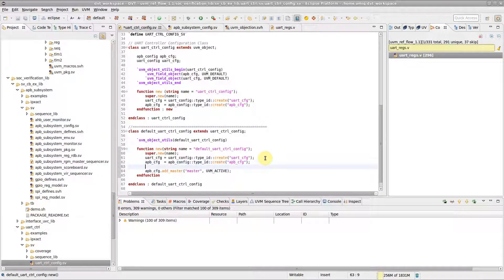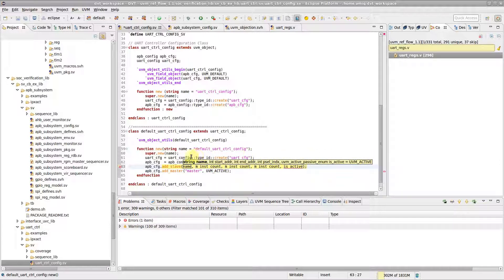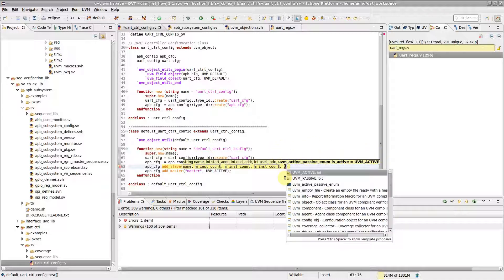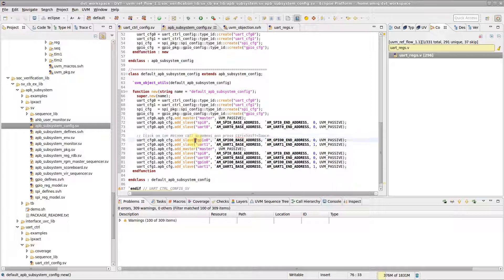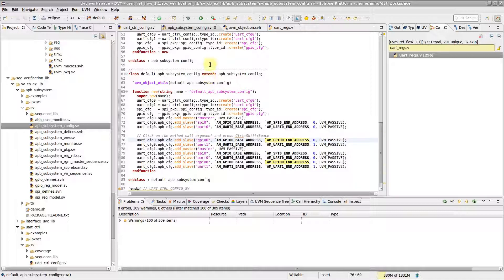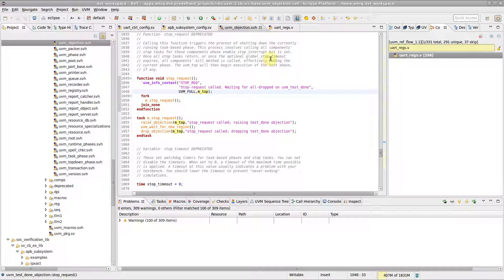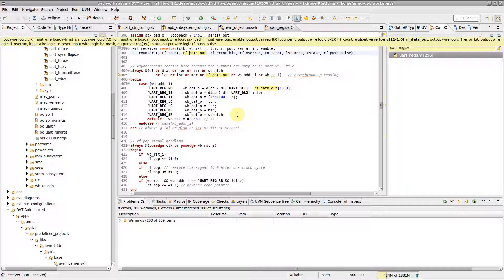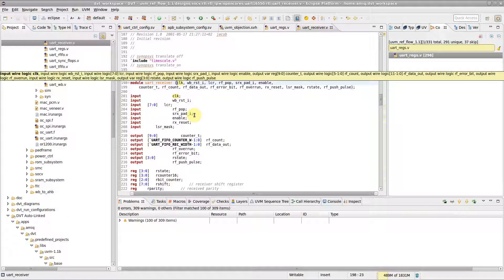DVT Eclipse IDE Tooltips - How to Inspect Method/Macro Call Arguments and Port Connections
Have you ever had to change one argument in a function call which spans multiple lines? This video shows you how easy it is to inspect method argument mappings using DVT.

The same feature works for macro calls and module or entity instantiations with ordered port connections.